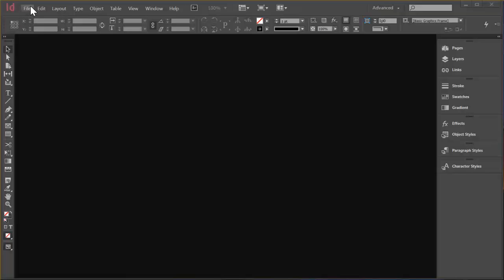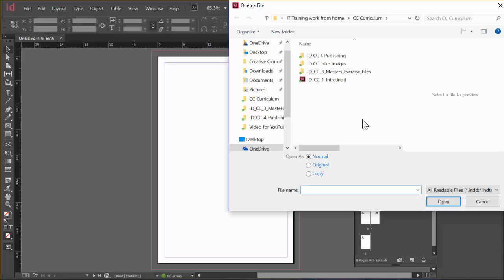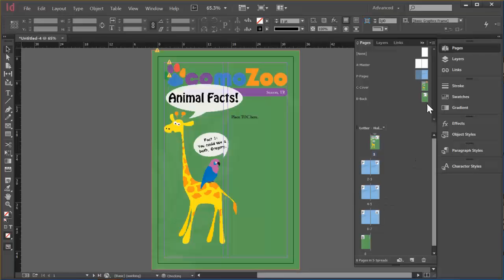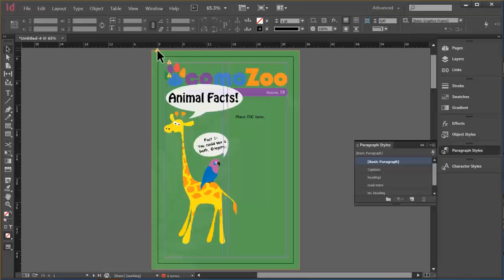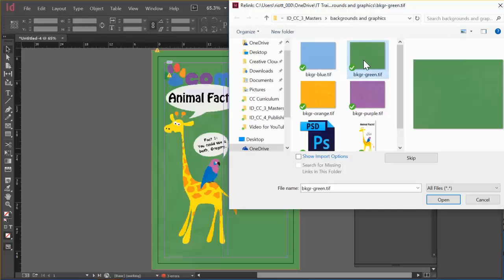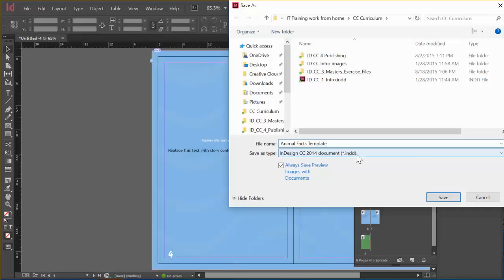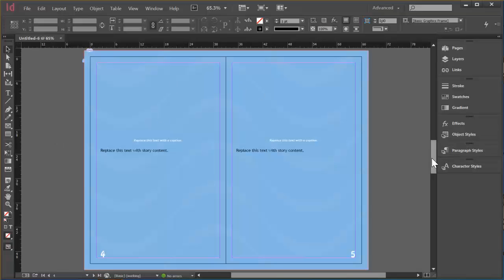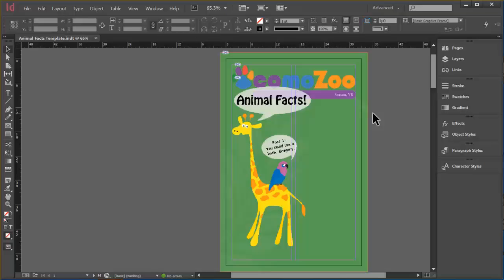InDesign CC Timesavers 2: Templates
Learn to create, use, and edit InDesign templates.